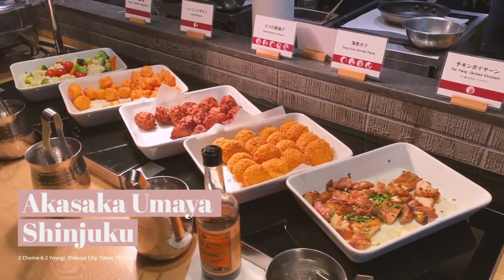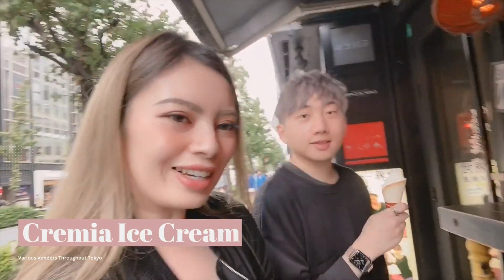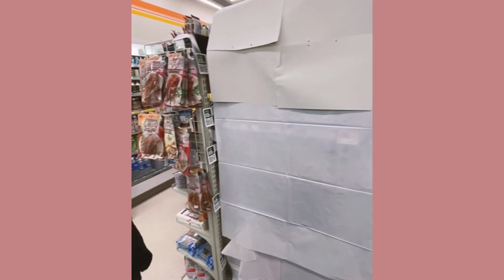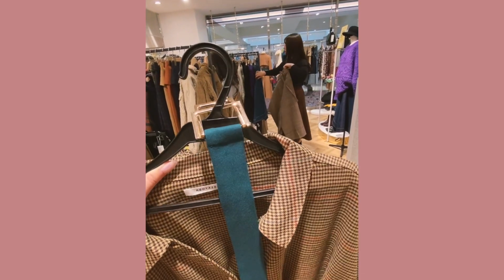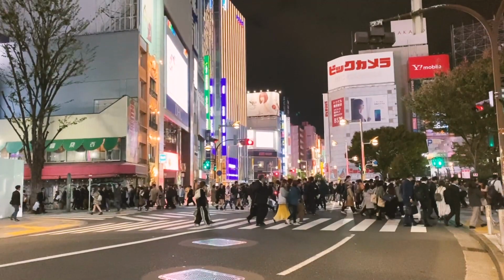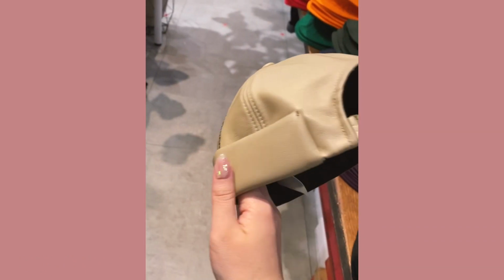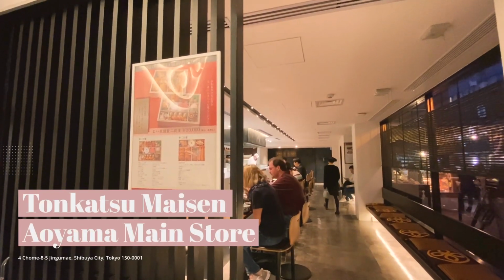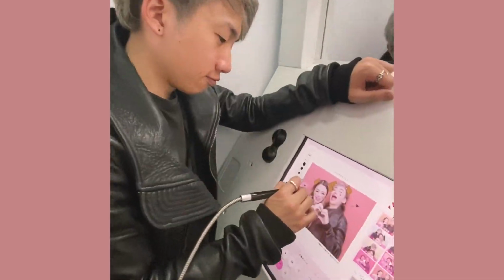Japan Travel Guide 🌟 PT 1 Tokyo Itinerary🌟 Food Guide + Shopping in Harajuku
Here is my Tokyo Japan itinerary for everything I ate and all the things i did! Areas covered in this video: Shinjuku, Harajuku, Halloween in Shibuya

00:00 Day 1 Omakase Sushi, Halloween in Shibuya, Convenience Stores
05:36 Day 2 Getting Nails done at Japanese Nail Salon, Shopping in Shinjuku, Luxury Fruit Parfait, 24 hour Shopping at Don Quixote
10:35 Day 3 Shopping in Harajuku, Apeach Cafe, Shabu Shabu

Hotel Recommendations
Shinjuku Sunroute
Budget

Midrange
JR Kyushu

High End
Aman Tokyo

✨ Shops Visited ✨

➜SHINJUKU AREA
Akasaka Umaya Shinjuku
2 Chome-6-2 Yoyogi, Shibuya City, Tokyo 151-0053

Toraya Cafe
151-0051 Tokyo, Shibuya City, Sendagaya, 5 Chome-24-55

Sushi TokyoTen
5 Chome-24-55 Sendagaya, Shibuya City, Tokyo 151-0051

Cremia Ice Cream

Omoide Yokocho
1 Chome-2 Nishishinjuku, Shinjuku City, Tokyo 160-0023

Mr Waffle
JR Shinjuku Station, 3 Chome-38-1 Shinjuku

Nail Salon Cutie Puti Shinjuku
3 Chome-25-8 Nishiikebukuro, Toshima City, Tokyo 171-0021

Udon Shin
〒151-0053 Tokyo, Shibuya City, Yoyogi, 2 Chome-20-16

Lumine Est Mall
3 Chome-38-1 Shinjuku, Shinjuku City, Tokyo 160-0022, Japan

Takano Fruits
3 Chome-26-11 Shinjuku, Shinjuku City, Tokyo 160-0022

Uogashi Nihon-Ichi
〒160-0023 Tokyo, Shinjuku City, Nishishinjuku, 1 Chome−12, 河西ビル1F

Donquixote
3 Chome-36-16 Shinjuku, Shinjuku City, Tokyo 160-0022

Nabezo Shinjuku Shabu 〒160-0022 Tokyo, Shinjuku City, Shinjuku, 3 Chome−5−4

Taito Station Arcade Shinjuku 3 Chome-35-8 Shinjuku, Shinjuku City, Tokyo 160-0022

➜ HARAJUKU / OMOTESANDO
Harajuku Stores are all down Takeshita Doori St
Paris Kids, WC, Wego, Stylenanda all within walking distance

Laforet Mall 1 Chome-11-6 Jingumae, Shibuya City, Tokyo 150-0001

Apeach Omotesando 〒150-0001 Tokyo, Shibuya City, Jingumae, 4 Chome−25−9 b-town C

Ragtag Harajuku 6 Chome-14-2 Jingumae, Shibuya City, Tokyo 150-0001

Tonkatsu Maisen Main Store
4 Chome-8-5 Jingumae, Shibuya City, Tokyo 150-0001

(人◕ω◕)✨🌕 🌖 🌗 🌘 🌑 🌒 🌓 🌔🌕✨ (◕‿◕✿)

Snapchat ➜ @nyom

🌙 Camera EQ🌙
➜ Vlogging Set up
Camera Sony a6400
Primary Lens Sigma 16mm 1.4
Secondary Lens Sony 35mm 1.8
External Mic Zoom H1N
In Camera Mic Rode Video Micro

➜ Cinematic Set up
Camera sony a7riii
Lens Zeiss 55mm 1.8
Zhi Yun Crane